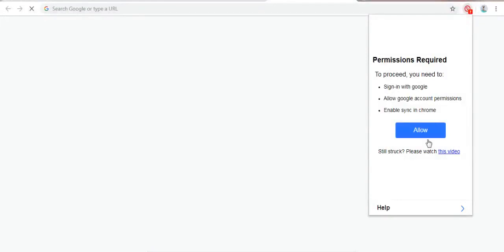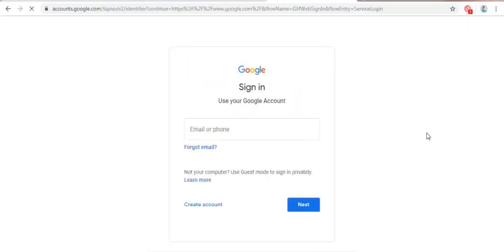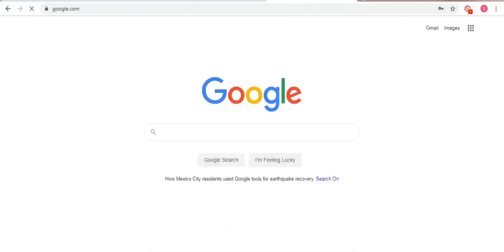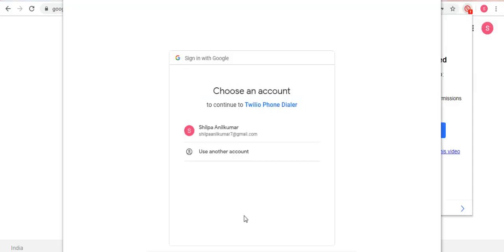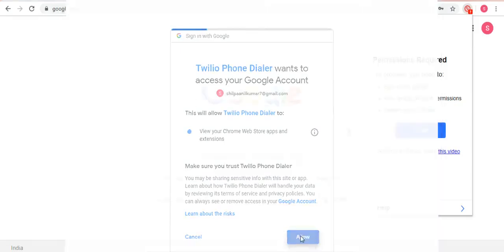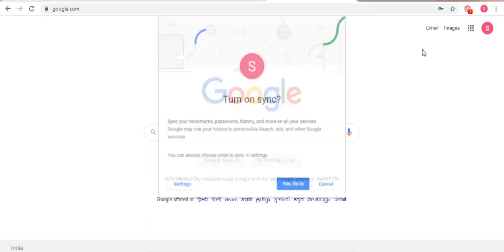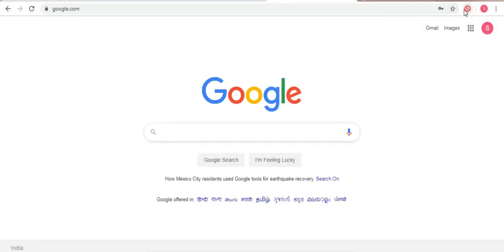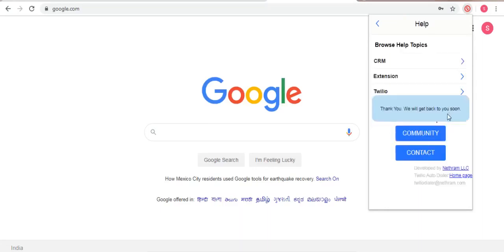Sign in with google in Twilio auto dialer and CRM Helper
Twilio auto dialer is a chrome extension softphone, which is used to make online phone calls and SMS. In this video, we will see how to sign in with google in twilio auto dialer and CRM Helper.